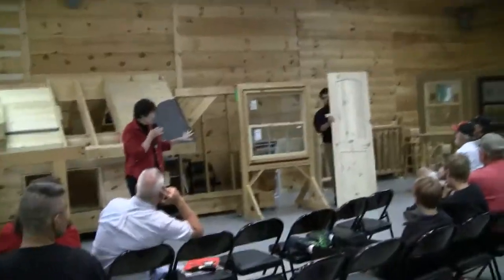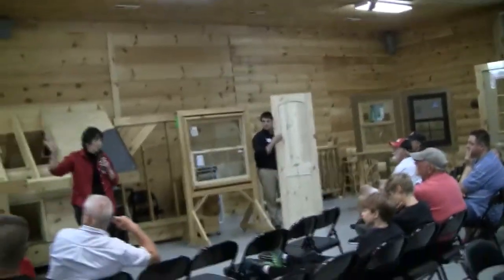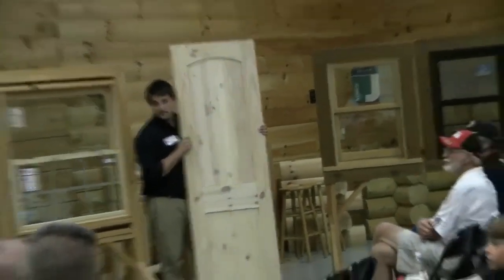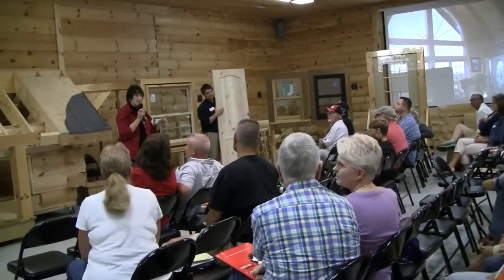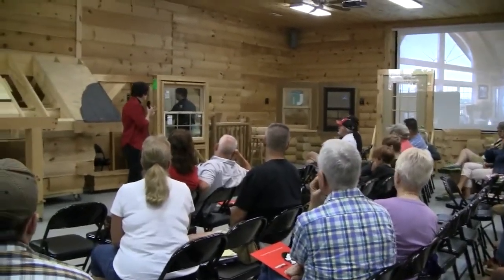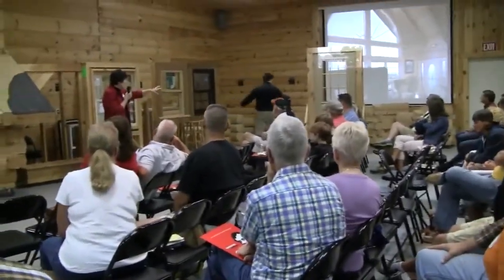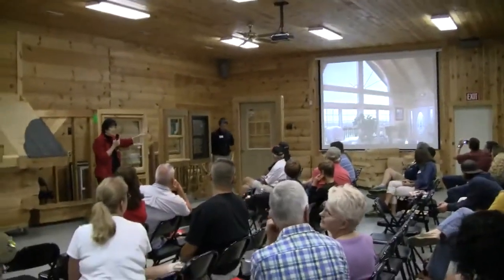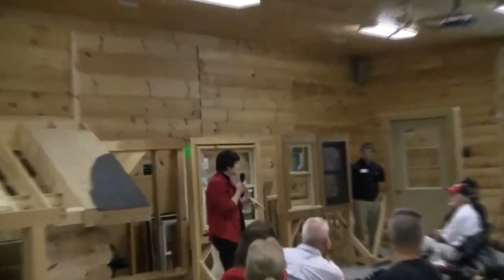Part 11, Honest Abe Log Homes Log Raising, July 2014